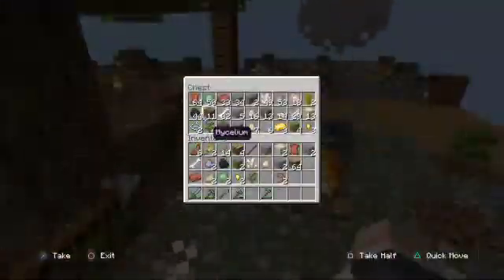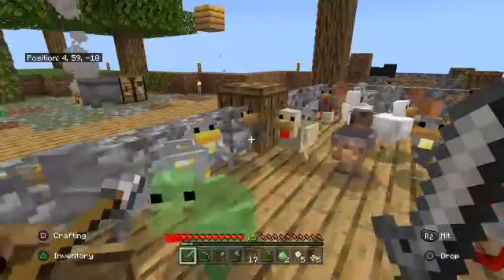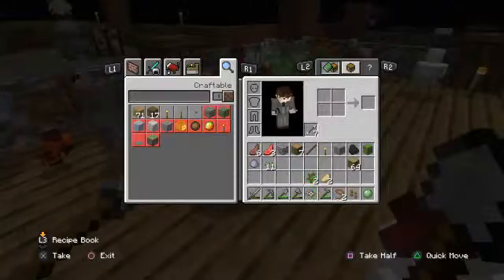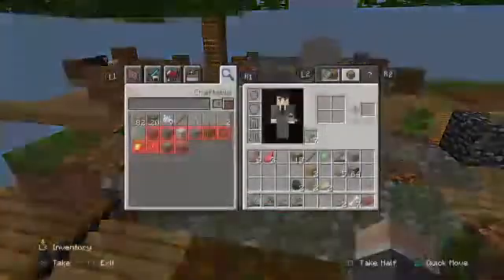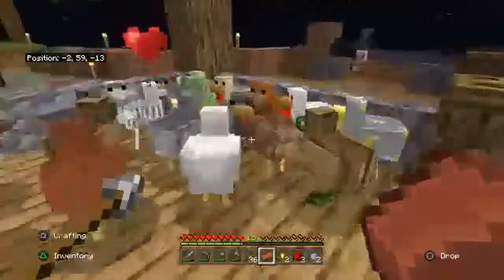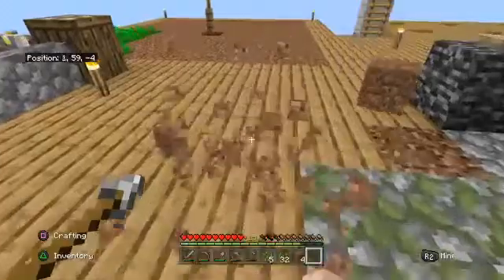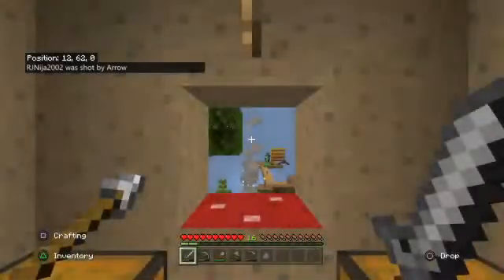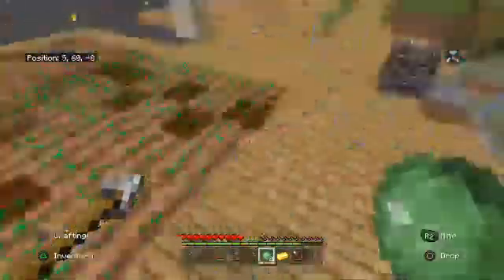[Minecraft Bedrock(PS4)] Chicken Block EP1 - The restart..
Welcome to the Darkened Paradox.
We welcome you to join us in our interesting and honest game play of the PlayStation 4 and Mobile games.
Your views is what we appreciate and anything more is greatly appreciated.  We thank you for joining us here and hope you shall stick around and join the fun!